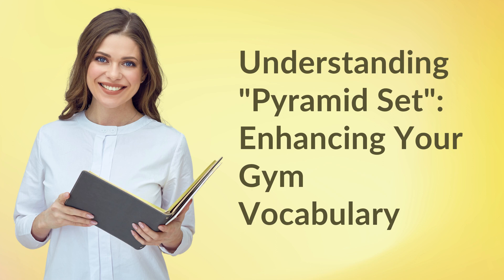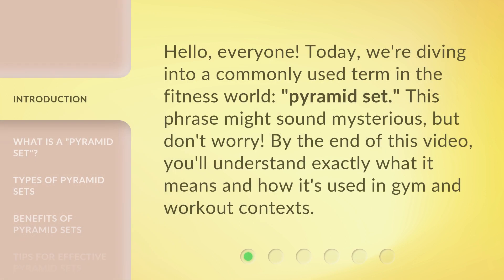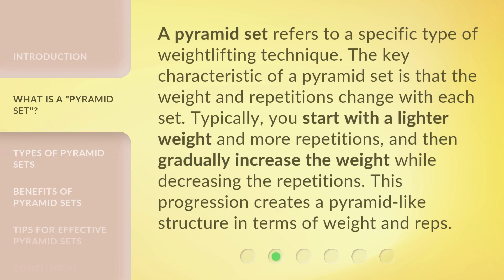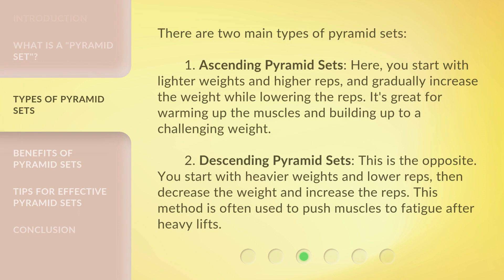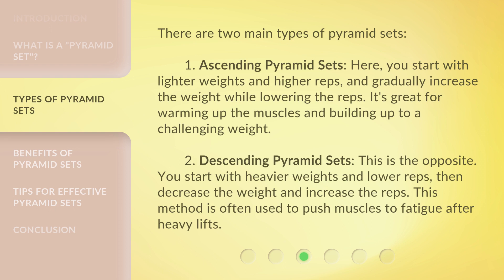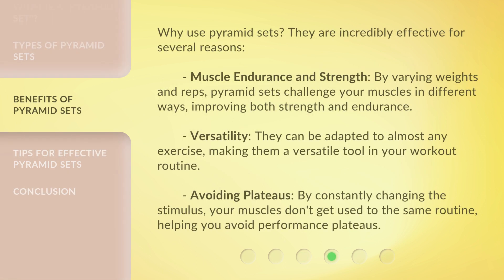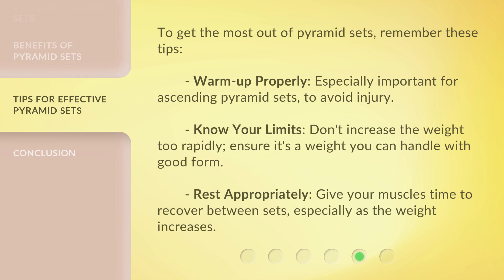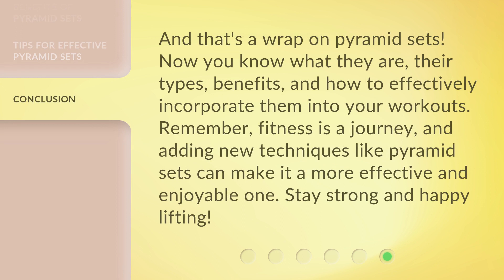Understanding "Pyramid Set": Enhancing Your Gym Vocabulary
Unleash Your Gym Lingo: Mastering the Pyramid Set Technique • Discover the secrets of the pyramid set technique and take your gym vocabulary to the next level. Enhance your workout routine and maximize your gains with this concise and captivating video.

00:00 • Introduction - Understanding "Pyramid Set": Enhancing Your Gym Vocabulary
00:29 • What is a "Pyramid Set"?
00:57 • Types of Pyramid Sets
01:33 • Benefits of Pyramid Sets
02:10 • Tips for Effective Pyramid Sets